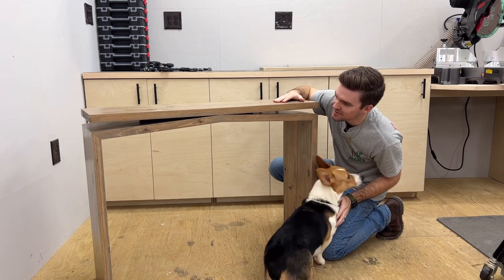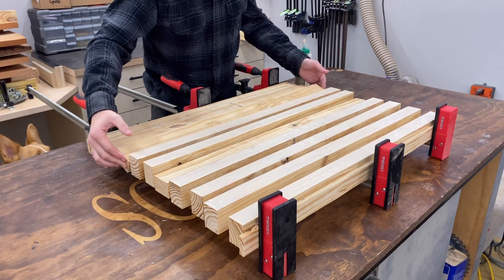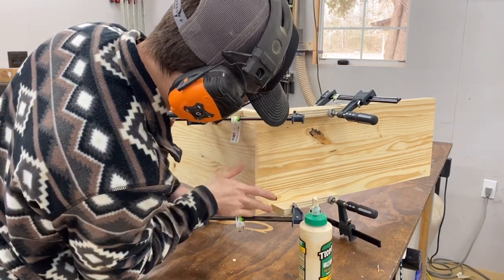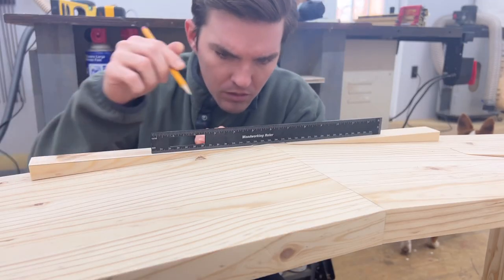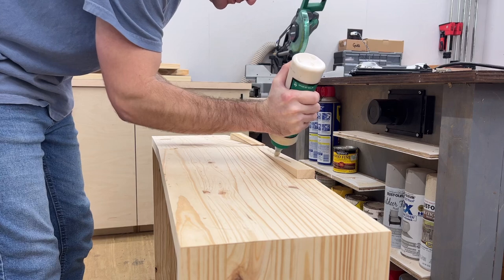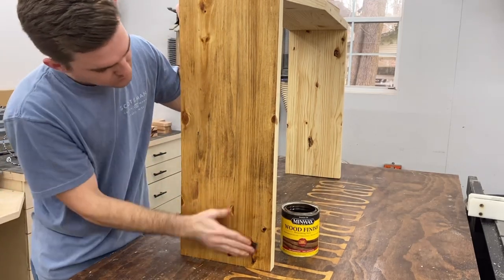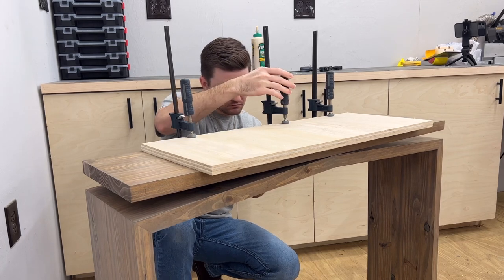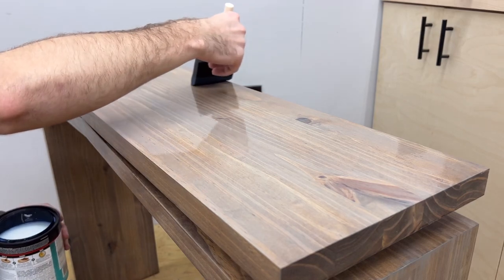2x6 Modern Furniture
How to make a modern console table on a budget. This build came in at under $100. $35 for lumber and $60 for all the finish which I only used a little bit of each.

This modern console table was a lot of fun to build and had a lot of new techniques that I haven't attempted yet. Not having a Festool Domino has steered away from trying different types of joinery but I've always heard you can do similar joints with a biscuit jointer and I tested that theory in this video. I've had this biscuit jointer for a while now and never really used it because it was Harbor Freight and I thought it wouldn't be accurate but I was wrong. Is it as accurate as a domino? No. Is it as easy to use? Probably not. Can it work to make strong joints and help with alignment? Absolutely!!

Harbor Freight biscuit $70 vs Festool domino $1200. Don’t let not having the best and most expensive tools keep you from building amazing furniture.

For finish this was the first time using a weathered grey wash on top of stain and it came out perfect. It turned the pine wood into something actually desirable. It made it modern and very sophisticated. The finish can make or break a project and it made this project amazing.